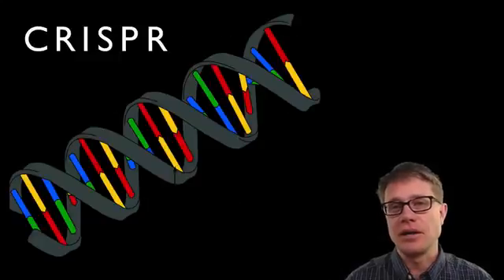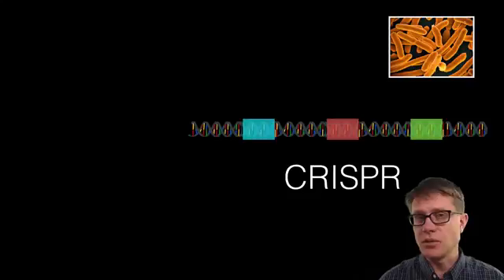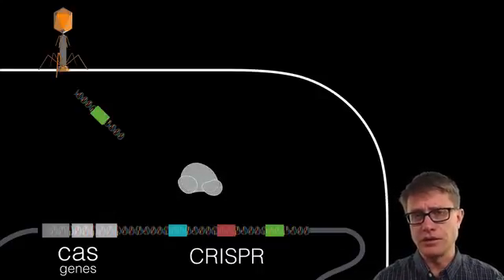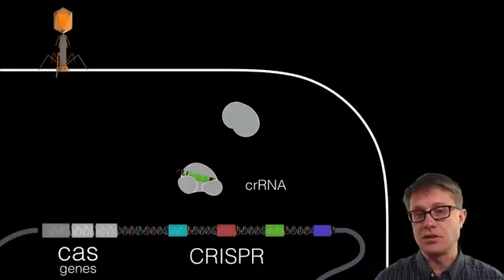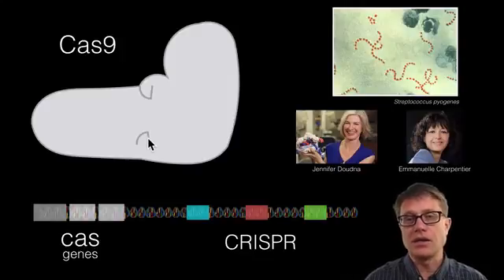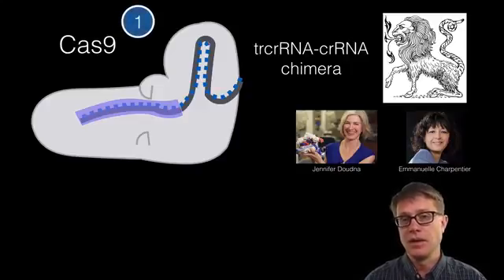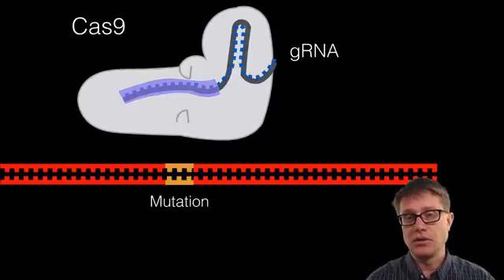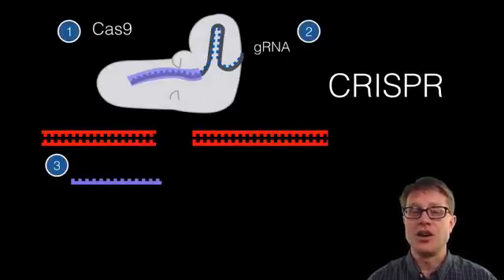Crispr an revolutionary technology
Clustered regularly interspaced short palindromic repeqts